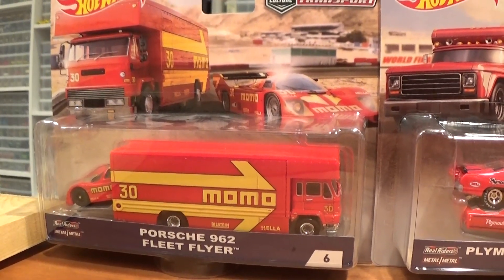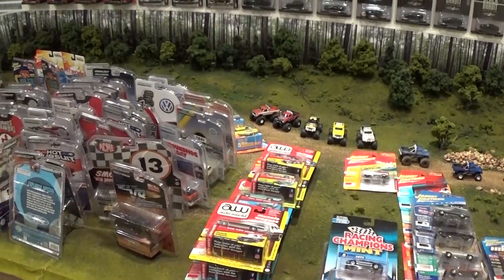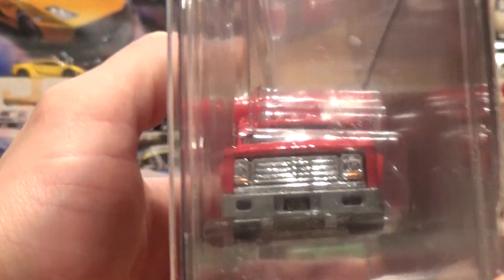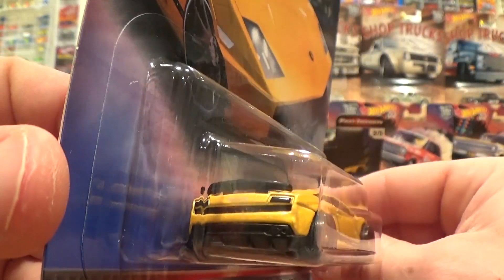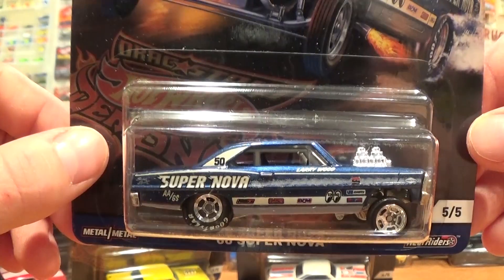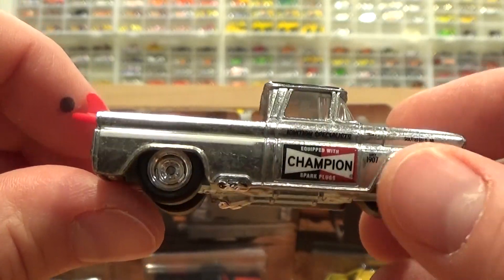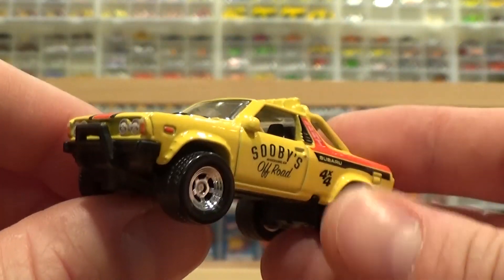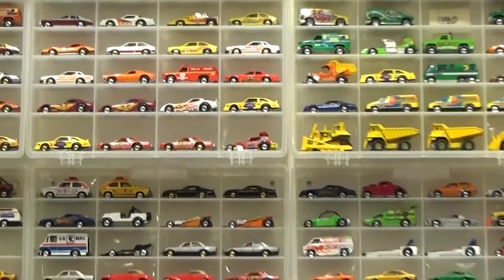Hot Wheels Fast & Furious Imports, Car Culture, and Team Transport MEGA HAUL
Huge Hot Wheels Haul of 2019 and late 2018 Dragstrip Demons, Circuit Legends, Shop Trucks, and the brand new Fast Imports selection of Fast and Furious movie cars. Also reviewed are the first six Team Transport rigs, each with a popular race car.